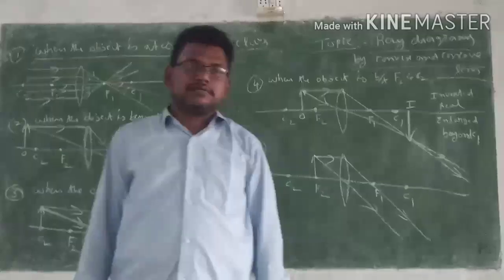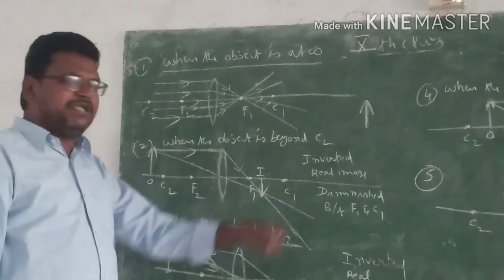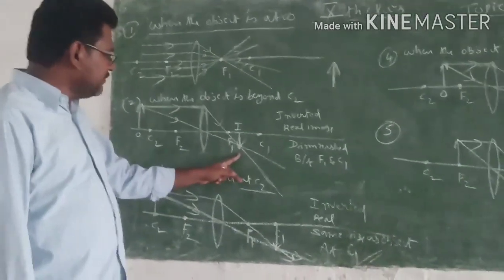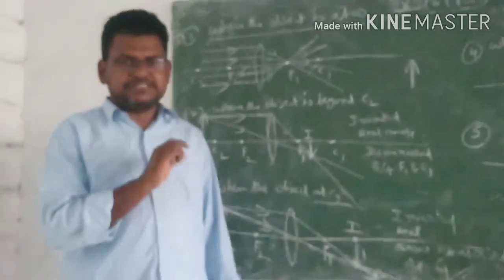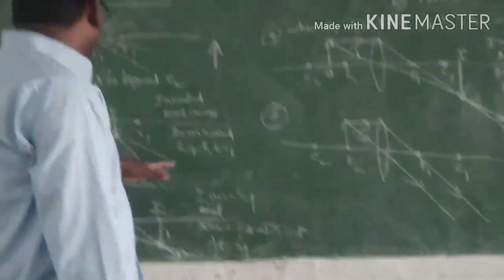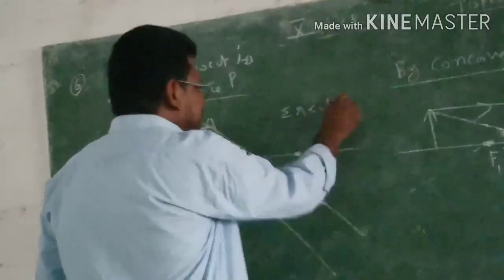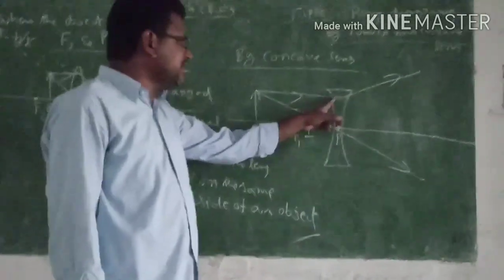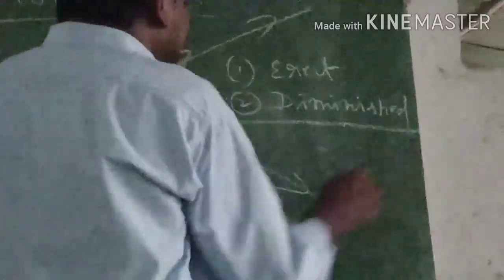Explanation of ray diagrams of both convex & concave lenses by Shaik sharfuddin